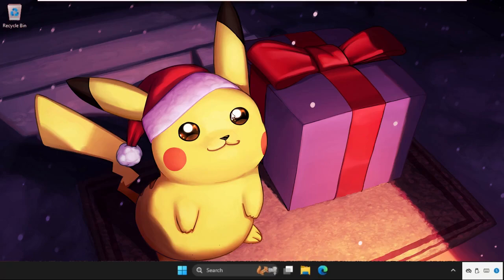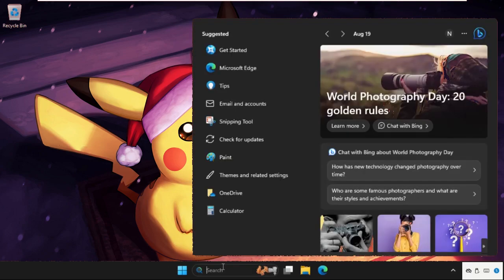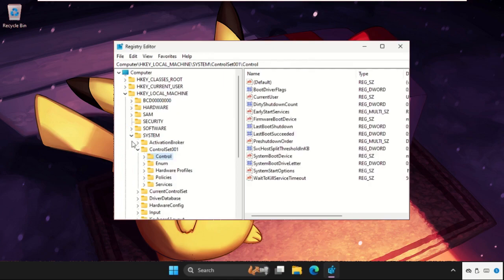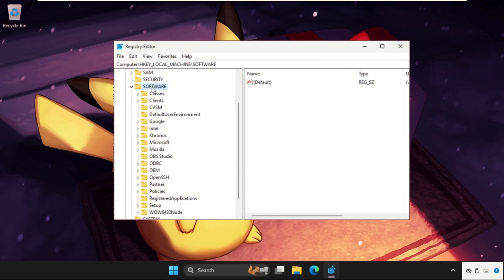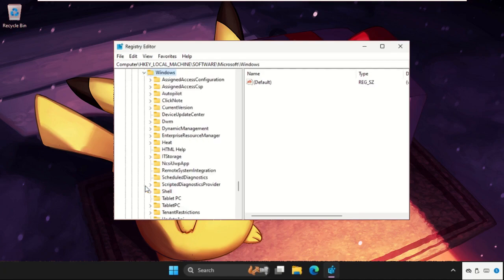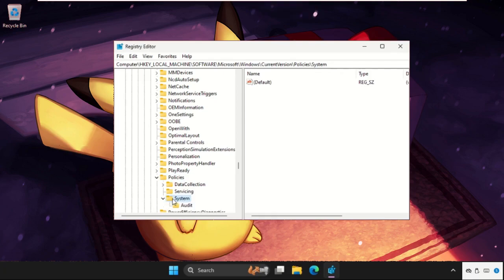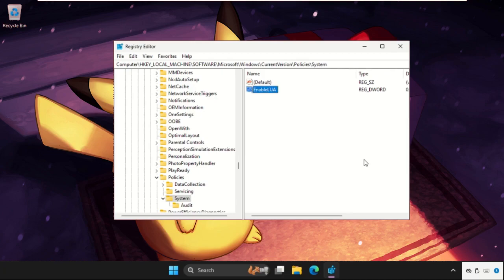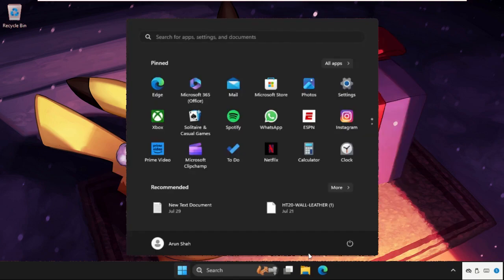This App Has been Blocked for Your Protection Windows 11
How to Fix This App has been Blocked for Your Protection Windows 11
This video will show you How to Fix This App has been Blocked for Your Protection Windows 11
On Windows 11, the problem of seeing the message "This app has been blocked for your protection" is often related to the security features of the operating system. This error frequently displays when attempting to launch or install programmes that Windows 11 doesn't recognise or that need elevated rights. Security is a top priority for Windows 11, which uses tools like User Account Control (UAC) to stop unauthorised or potentially malicious software from operating unchecked. As a result, even trustworthy applications may display this message if they don't have the right digital signatures or try to modify crucial system files without authorization.
So, lets learn How to Fix This App has been Blocked for Your Protection Windows 11